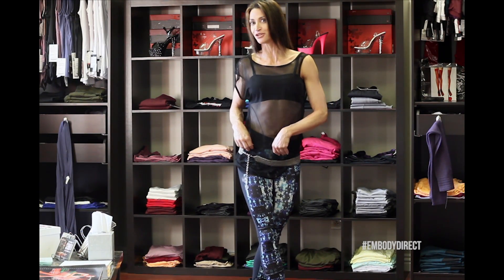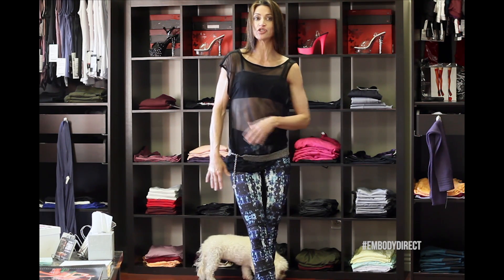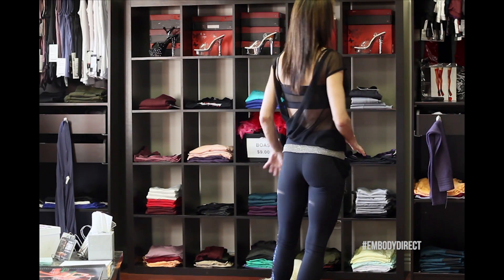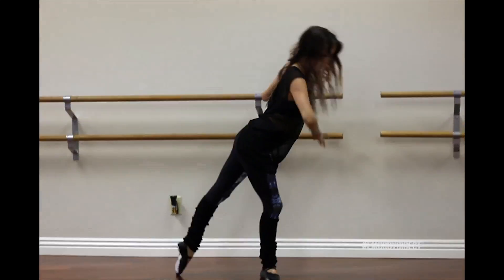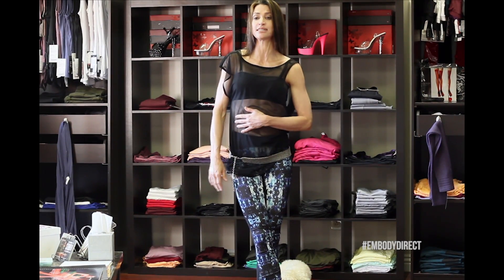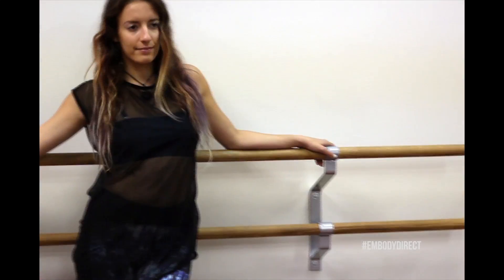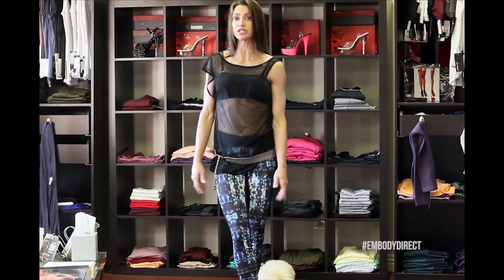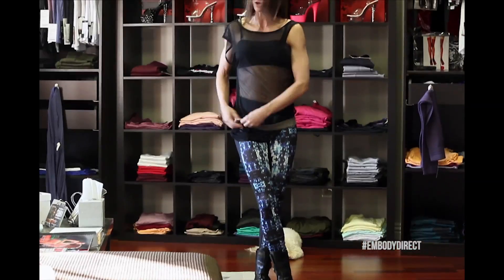Live in leggings with the Gisele Tights!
Cute leggings outfit by Karma Wear and Embody.

Love the video? Follow us for more fashion, fitness and life how to's. Cute leggings outfit by Karma Wear and Embody.

Love the video? Follow us for more fashion, fitness and life how to's.